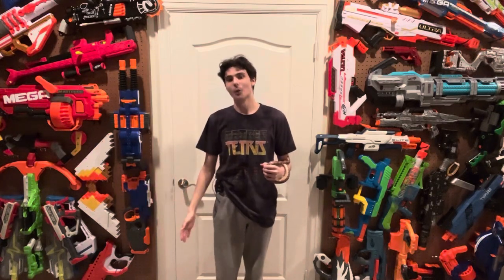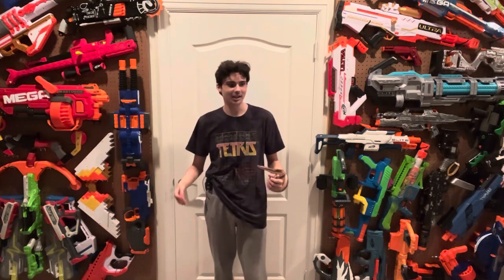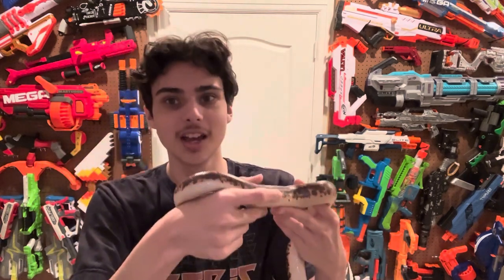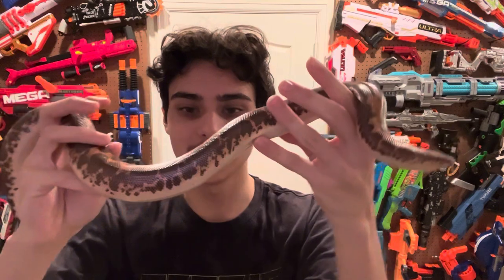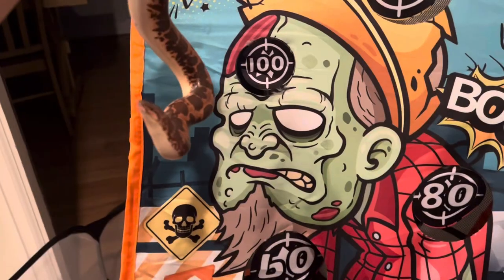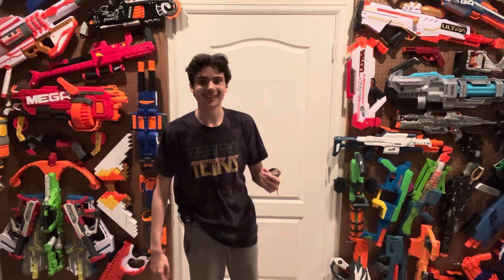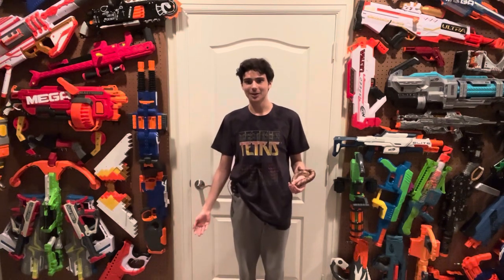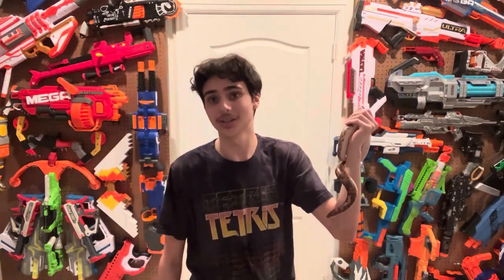Jake the Snake is the best noodle ever (1000 Subscriber special)